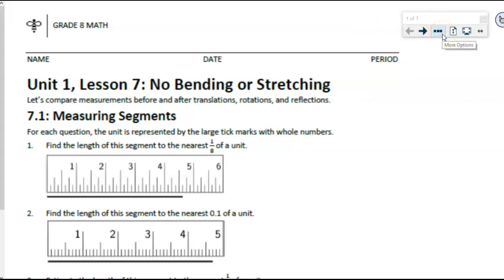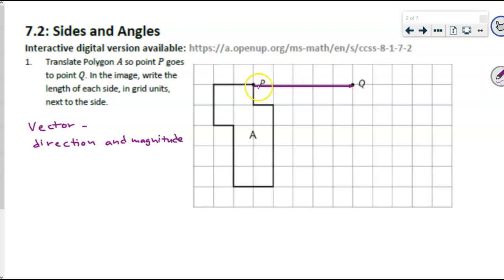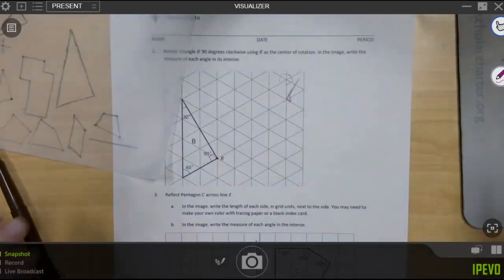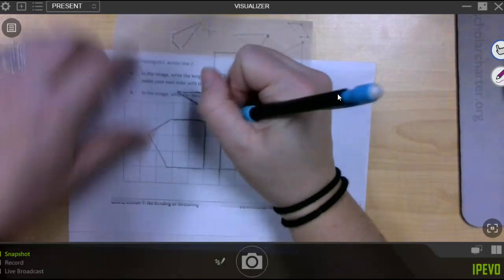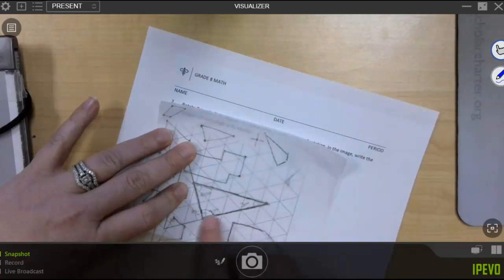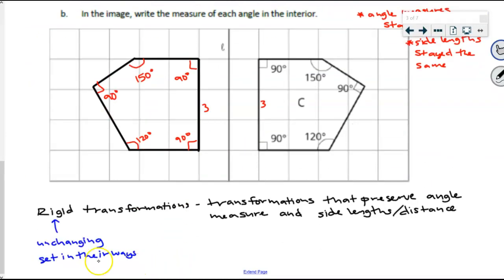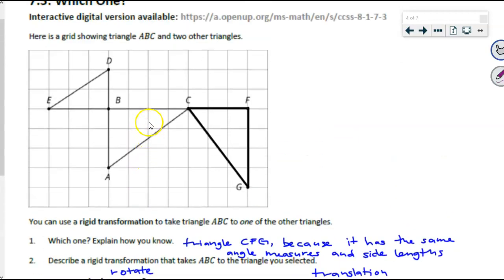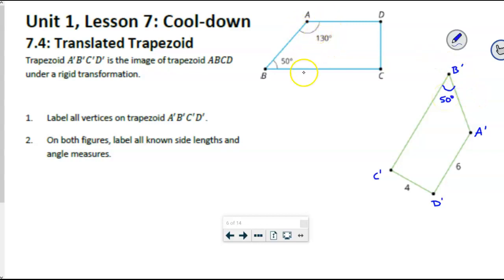OUR 8.1.7 No Bending or Stretching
Open Up Resources Unit 1 Lesson 7: No Bending or Stretching for 8th grade Math.

Pause as needed to give yourself extra time to write notes.